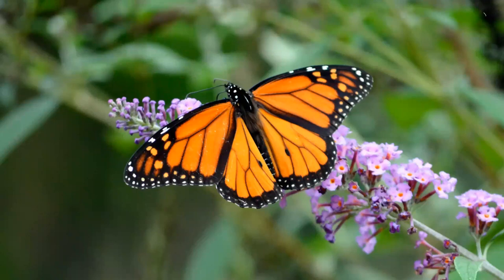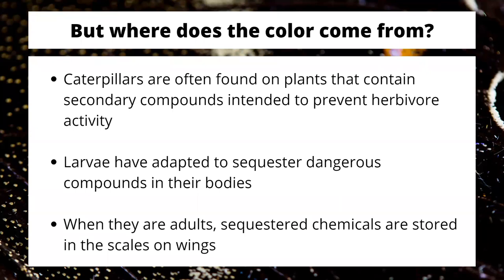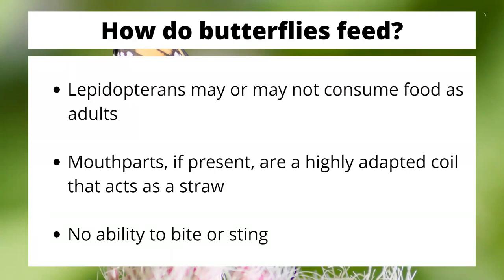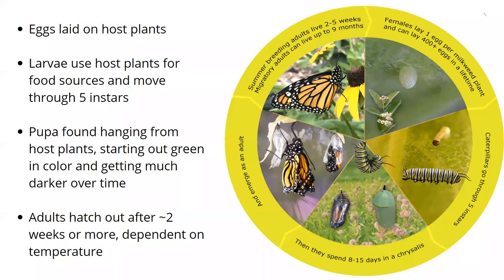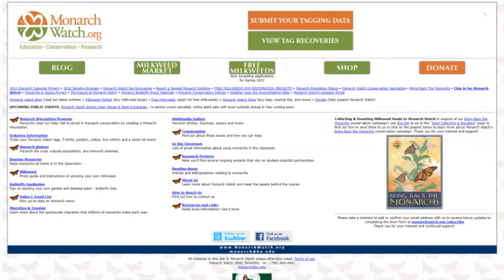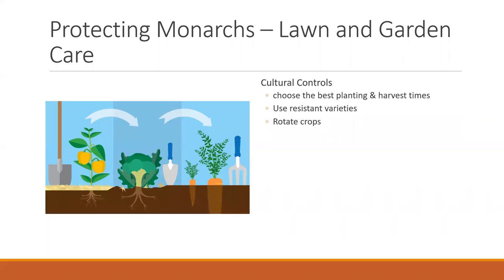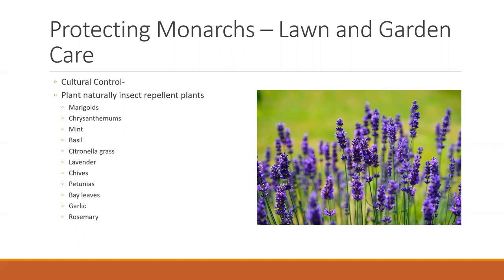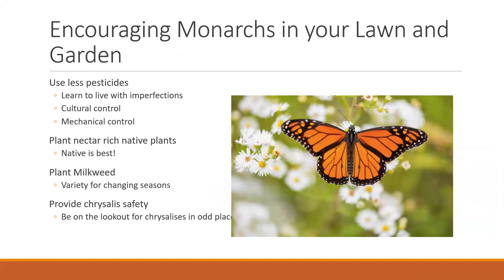Buzzing with Monarchs 2022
Bob Bruner (Owen/Clay Counties) and Tabby Flinn (Vigo Co.) talk about the biology and ecology of monarch butterflies.  Curious how you can get involved?